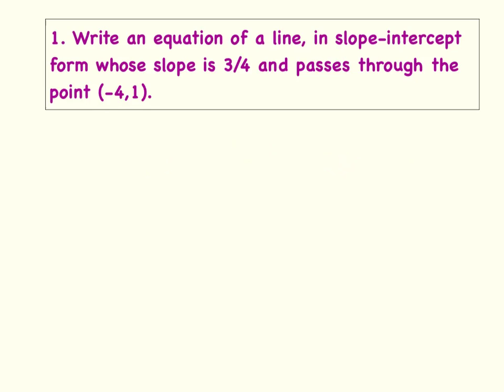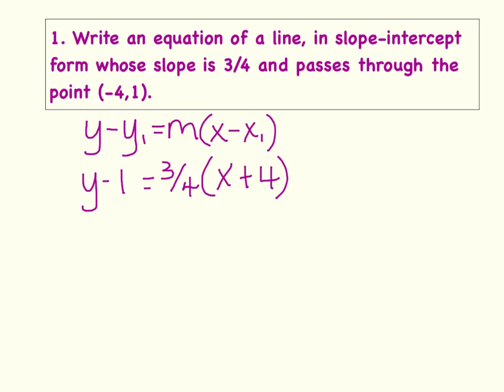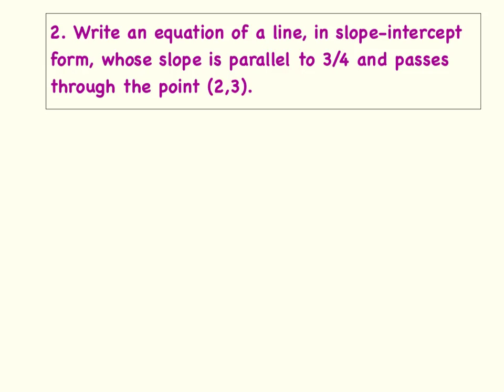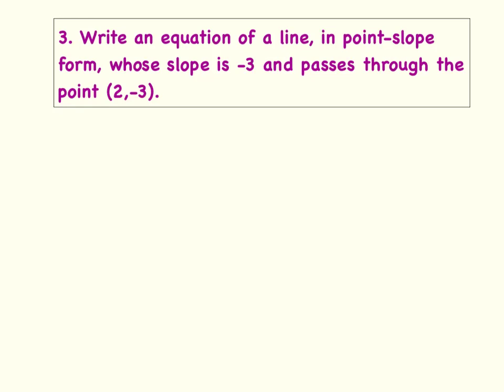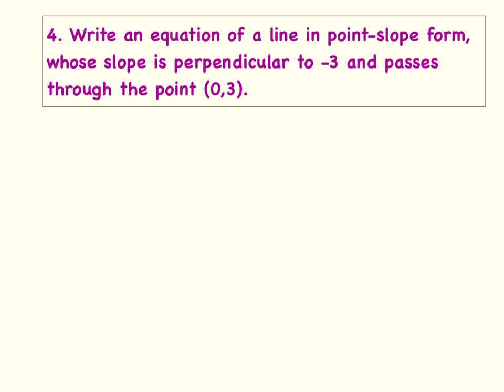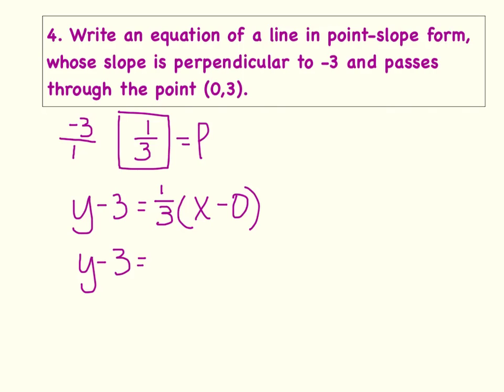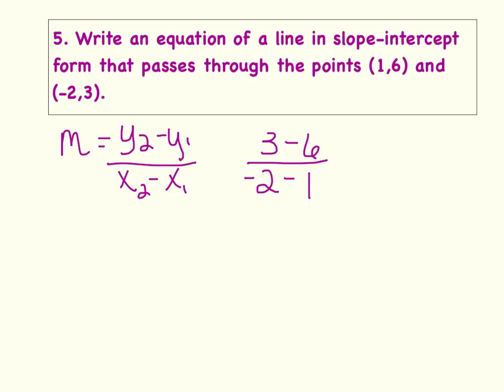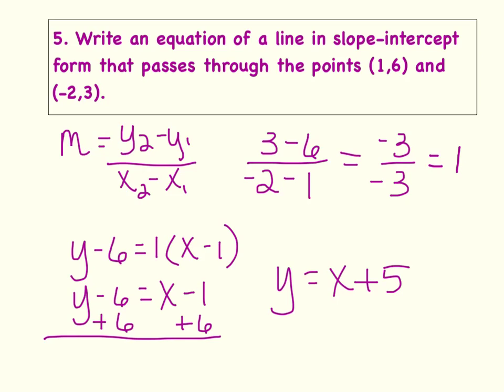Writing Linear Equations from Point & Slope or 2 Points